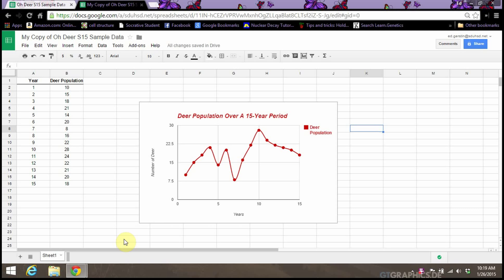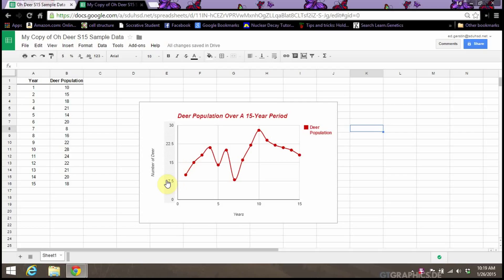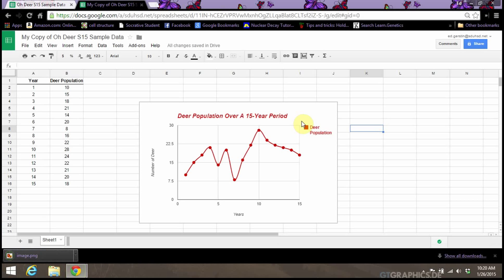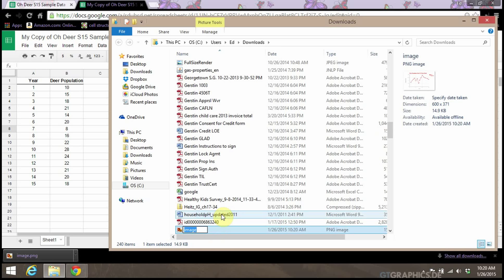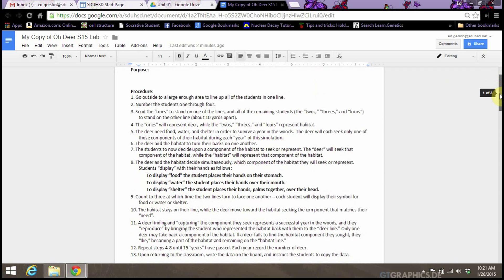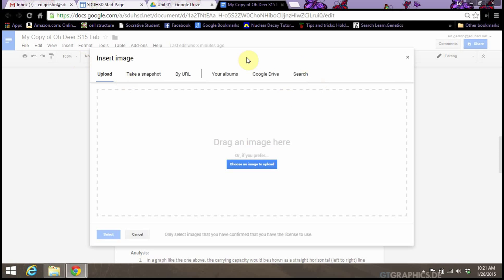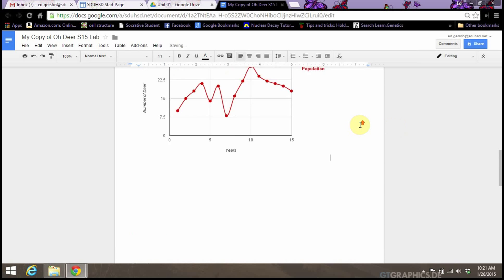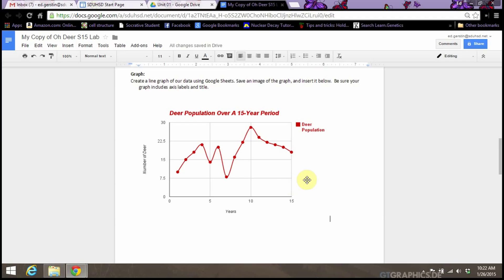Inserting an image into Google Docs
Quick demo on inserting a .png file into a document